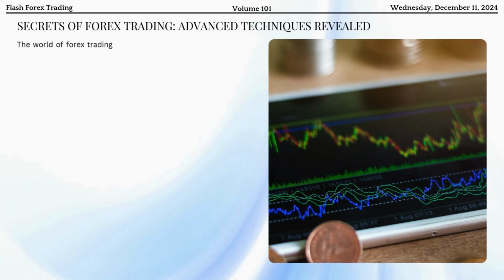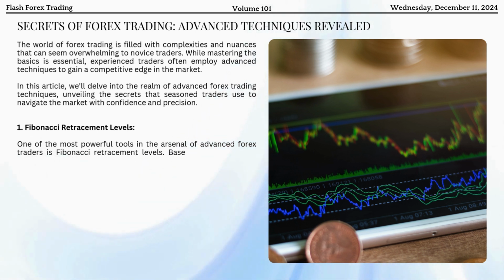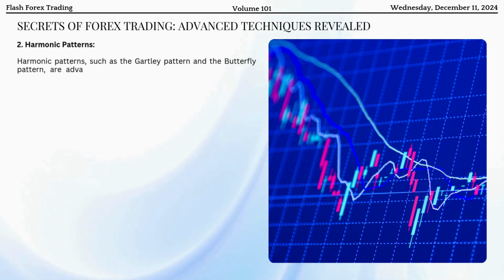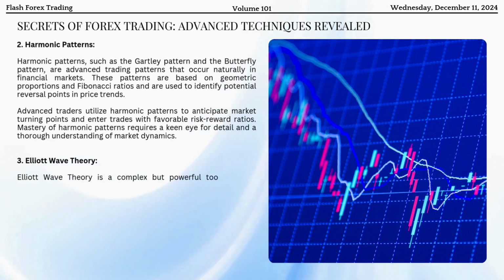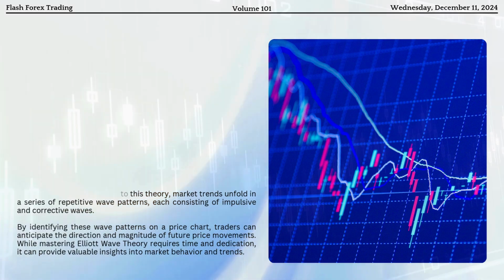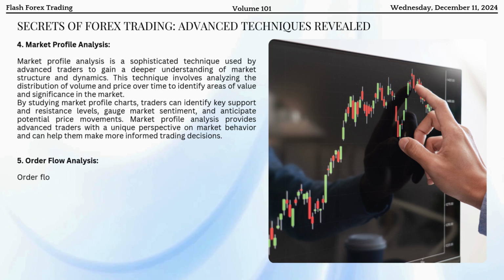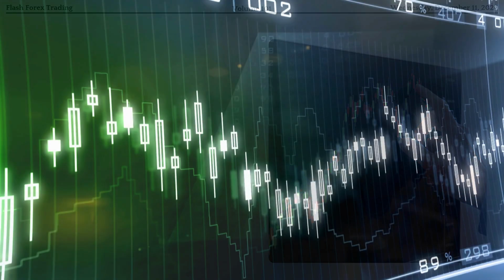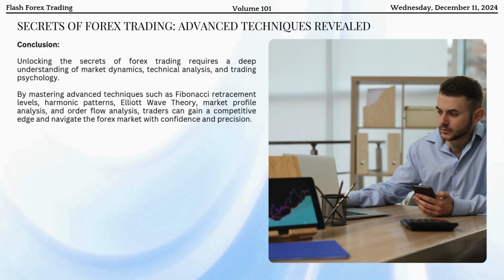Secrets of Forex Trading: Advanced Techniques Revealed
Unlock the hidden potential of Forex trading with these advanced techniques! Whether you're a novice or an experienced trader, mastering Fibonacci retracement levels, harmonic patterns, Elliott Wave Theory, market profile analysis, and order flow analysis can transform your trading game. Learn how to anticipate market trends, identify key levels, and make smarter decisions with these proven methods. Dive in to explore the strategies that seasoned traders rely on for precision and success. Don't miss your chance to elevate your trading skills!

Key Points Covered:

-  Mastering Fibonacci retracement levels
-  Identifying harmonic patterns
-  Utilizing Elliott Wave Theory
-  Deep diving into market profile analysis
-  Leveraging order flow data for an edge

Join us on this journey to unlock the secrets of Forex trading and step up your market game!